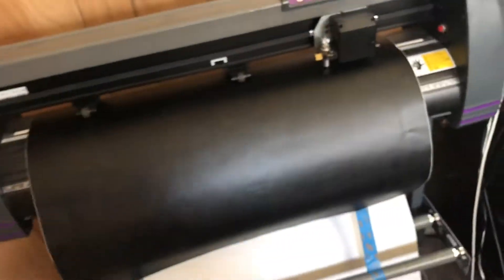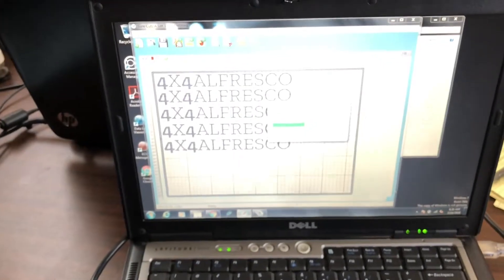Alpine loop prep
We have a photo shoot and vehicle test out at rally ranch this weekend so we figured it was time to start testing vinyl options.   Make sure to check out Rallyready.com and see all the cool stuff that goes on at the ranch.